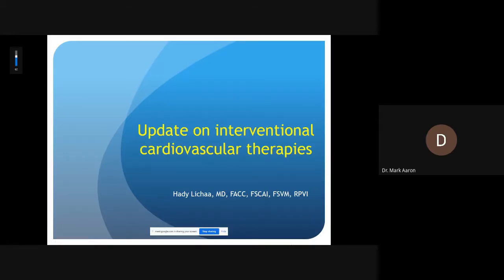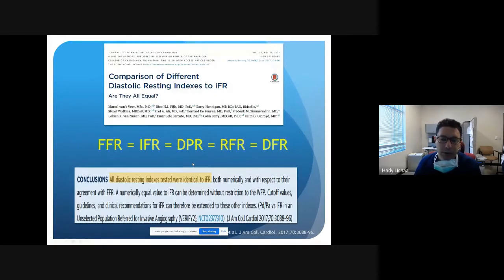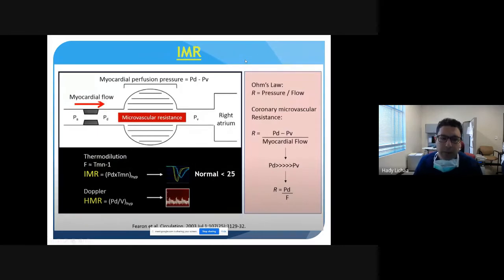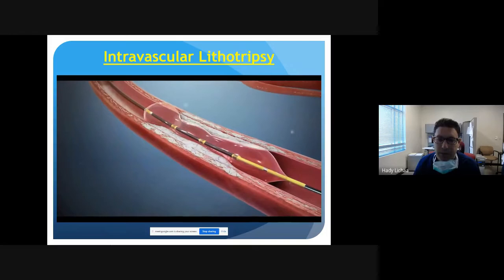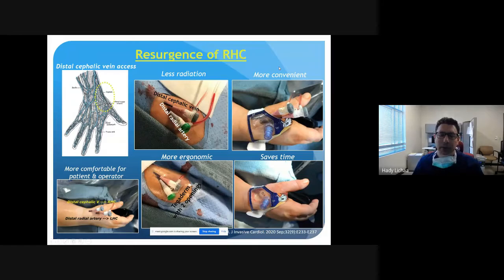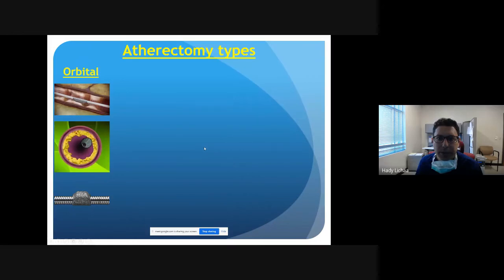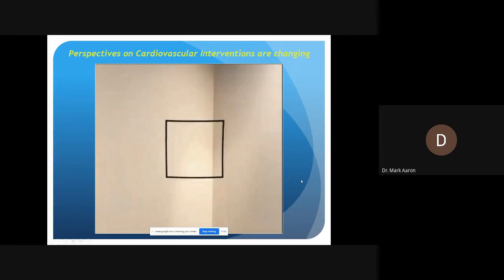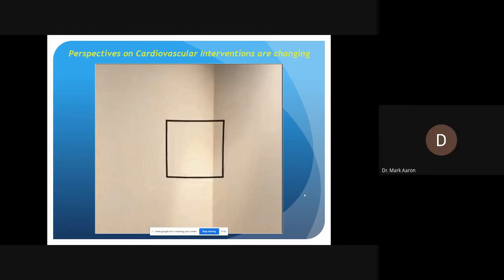Update on Interventional Cardiovascular Therapies 2021 - Hady Lichaa, MD, FACC, FSCAI, FSVM, RPVI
Update on Interventional Cardiovascular treatment in 2021: CoronaryPhysiology indices,

Hady Lichaa, MD, FACC, FSCAI, FSVM, RPVI